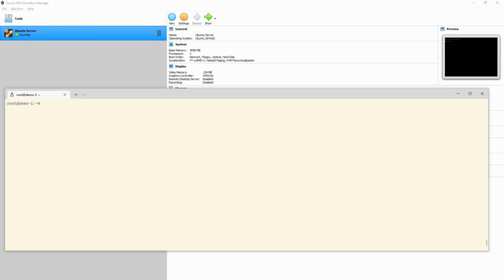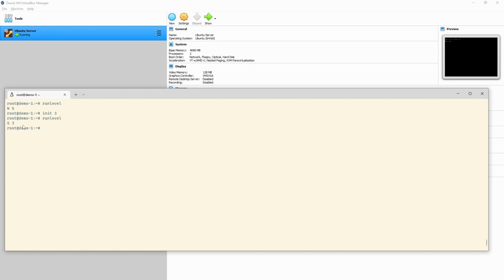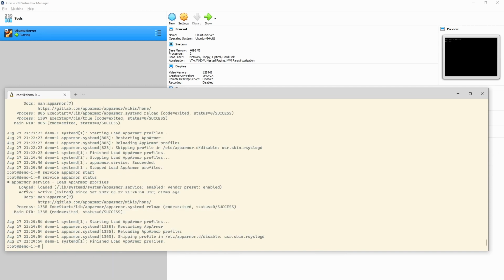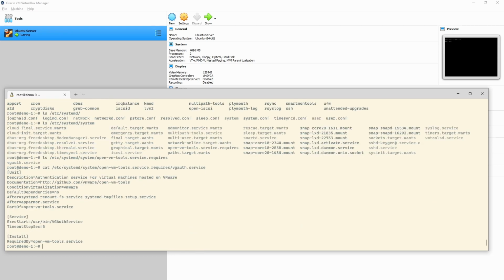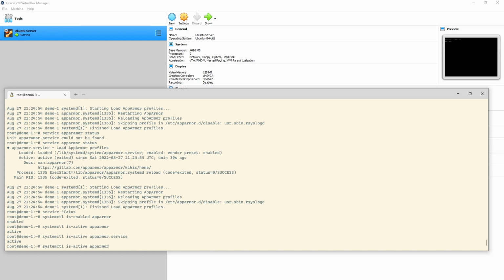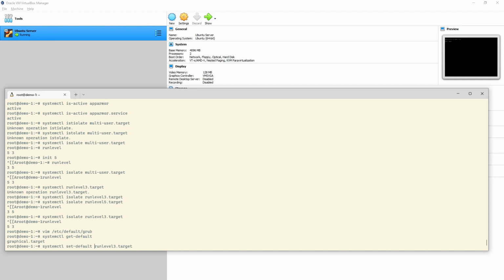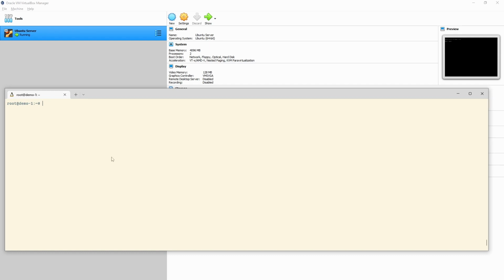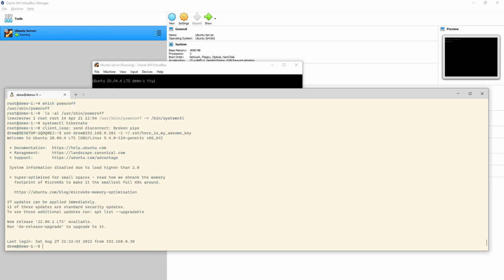What Are RUNLEVELS And SYSTEMD?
In this video we're going to talk runlevels, SysVInit, Systemd, shutdown, reboots and more.

00:00 - Intro
00:50 - SysVInit
01:39 - Runlevels
05:07 - SysV Services
06:37 - Systemd
15:50 - We don't talk about Upstart
16:42 - Shutdown, Reboots & Hibernations
19:30 - Wrap-up and Outro